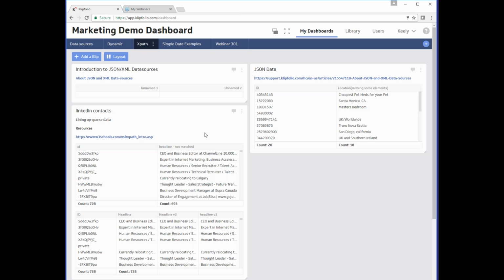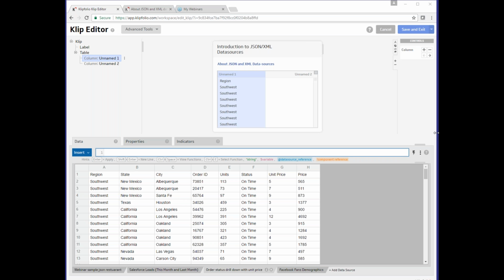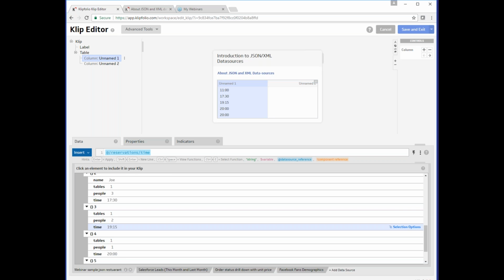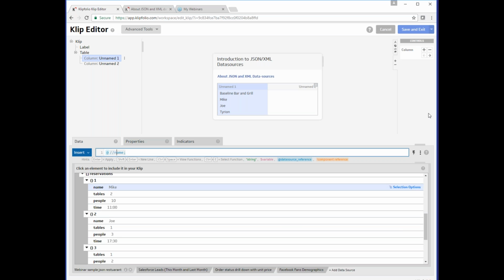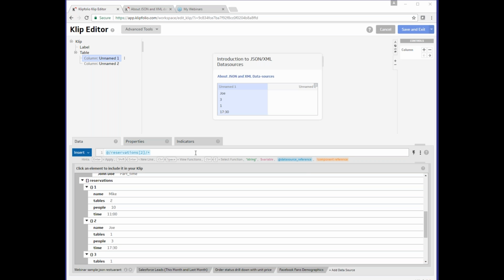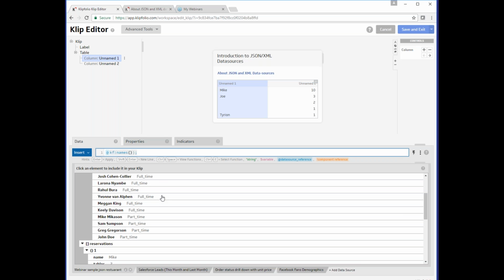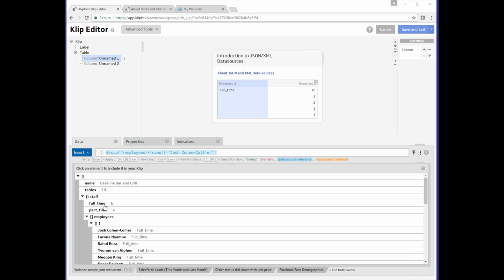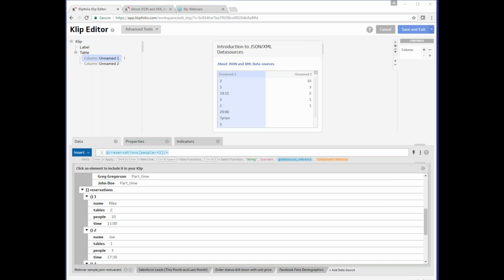Klipfolio 404 Webinar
Klipfolio 404 is a session on using JSON and XML datasources in Klipfolio. After watching this video, you’ll be able to create basic Klips using JSON or XML data.